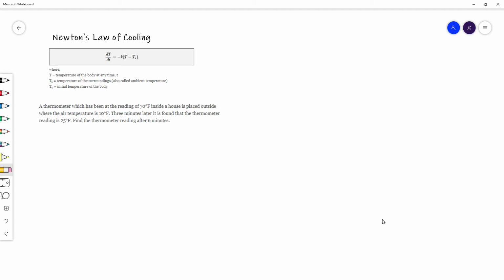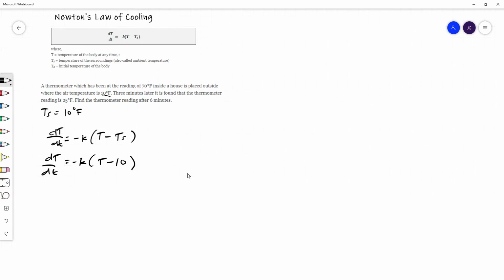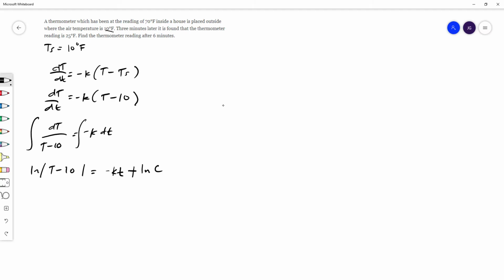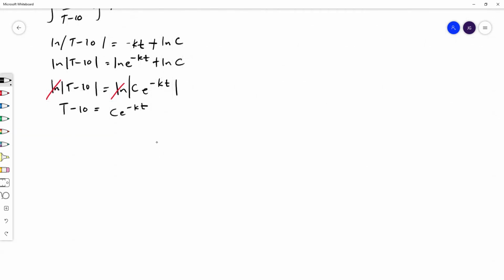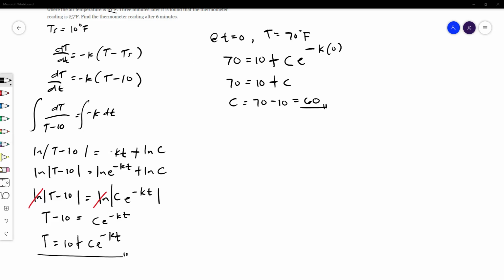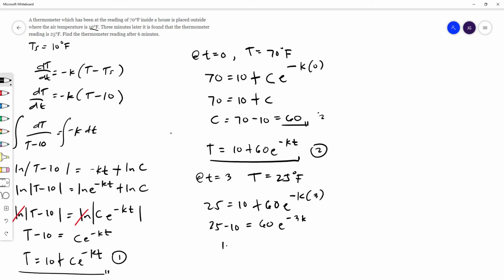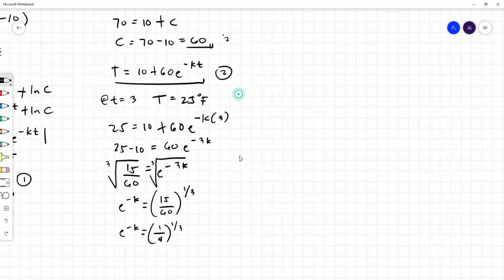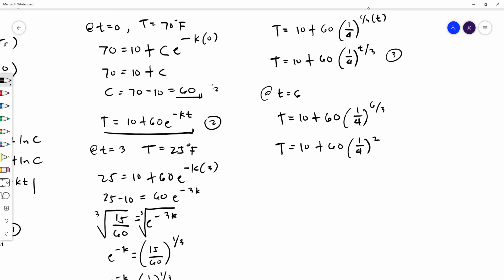Newton's Law of Cooling and Heating